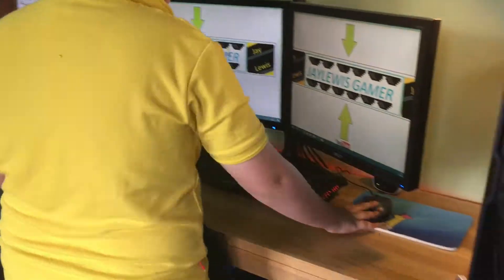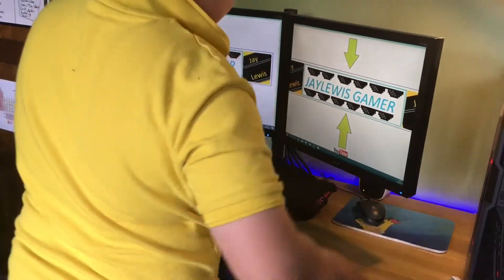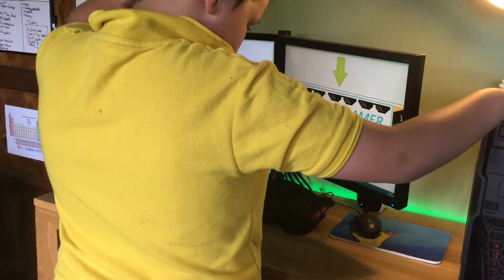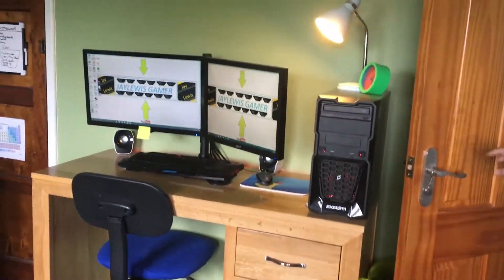2017 Room Tour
This is my 2017 Room Tour hope you liked it.